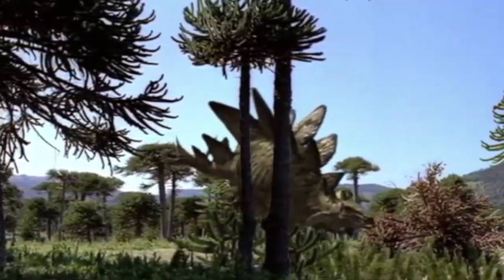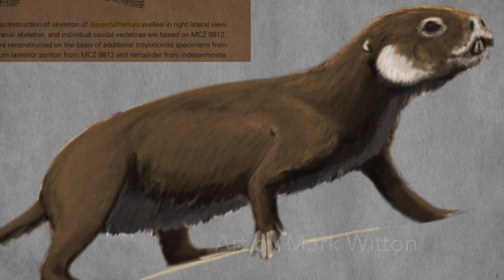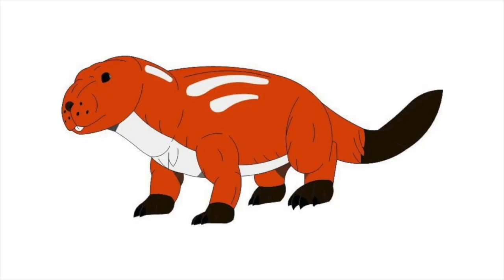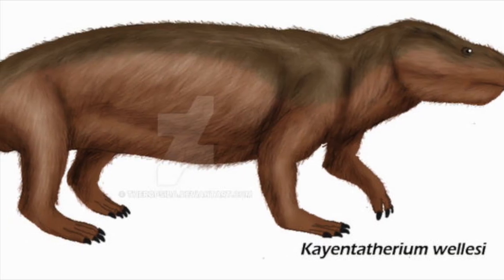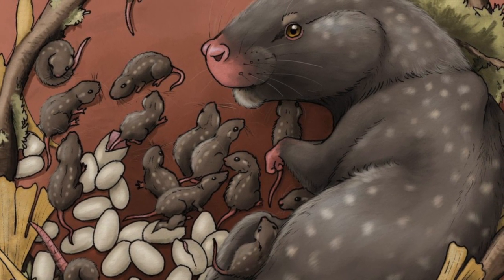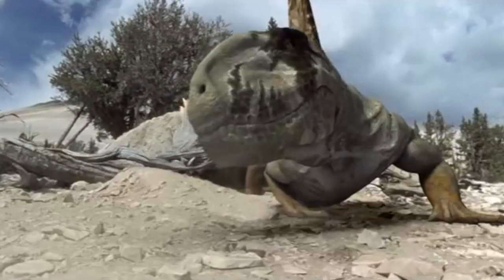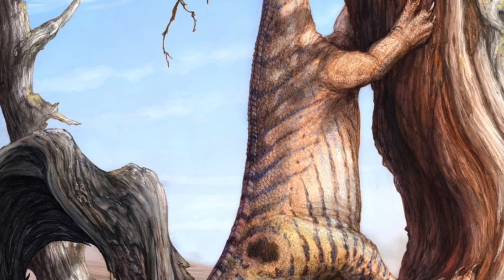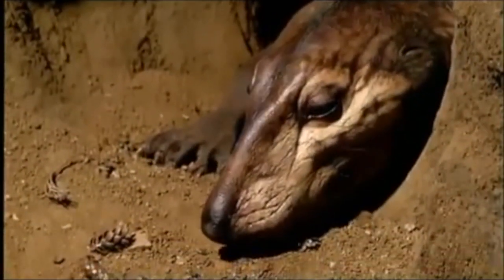Paleo Log: Kayentatherium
Happy Late SynapsidWeek everyone! A late entry but oddly fitting with a creature that began to bridge the gap between true mammals and their ancestors at the dawn of the Jurassic.

The beaver of the Early Jurassic, Kayentatherium!